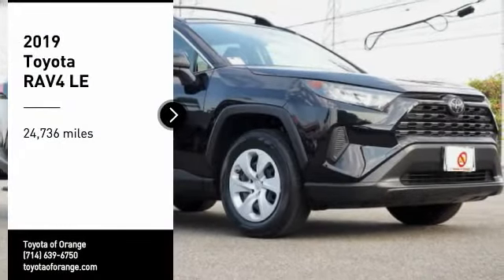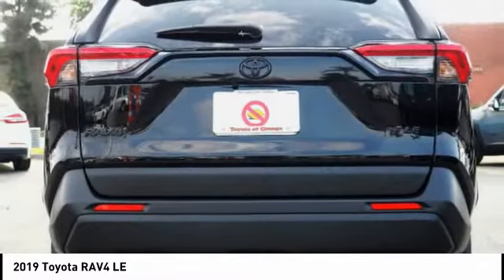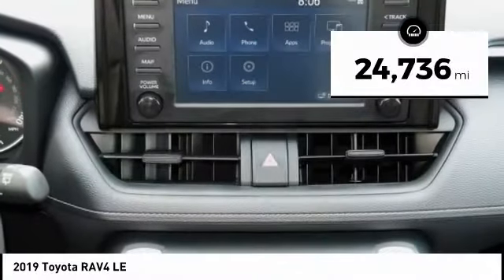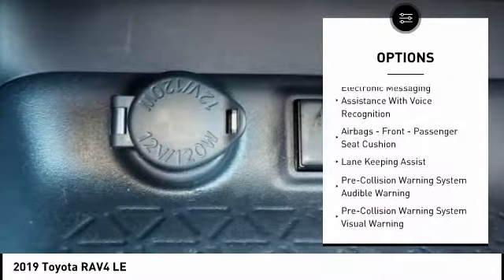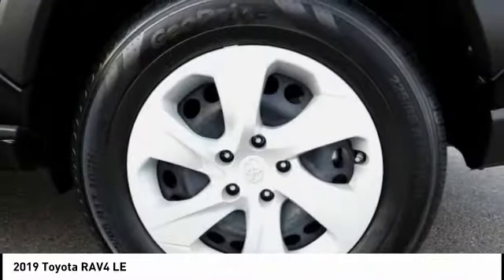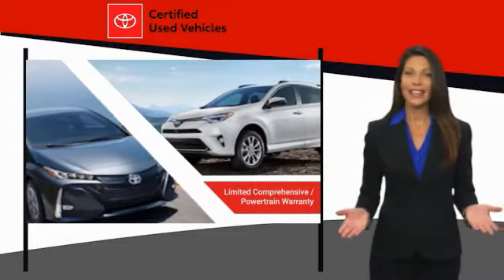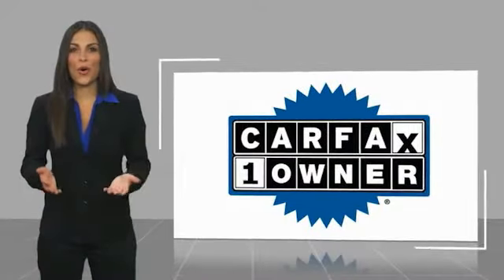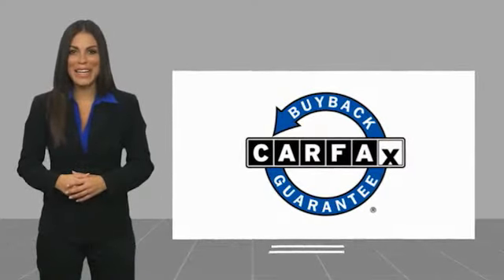2019 Toyota RAV4 Orange CA U32032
2019 Toyota RAV4 LE

1400 North Tustin Ave.